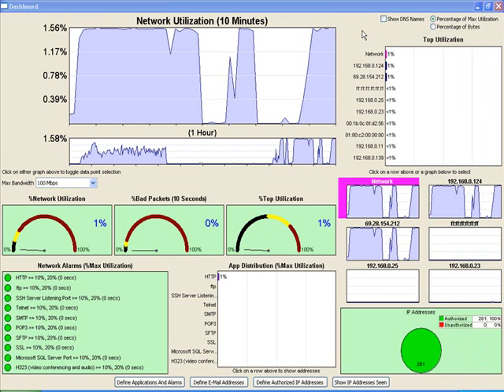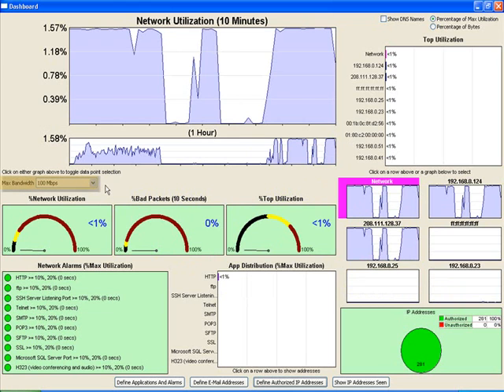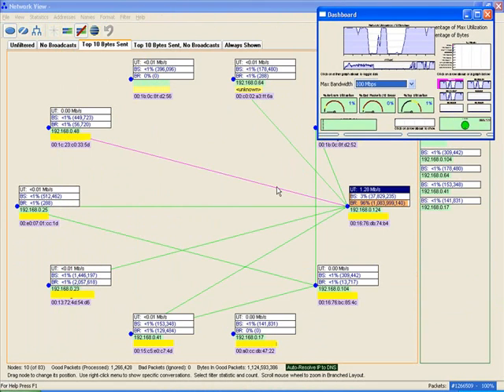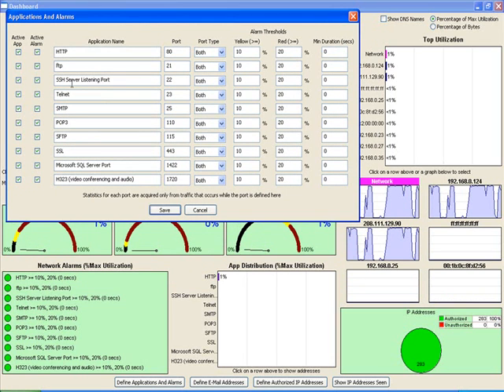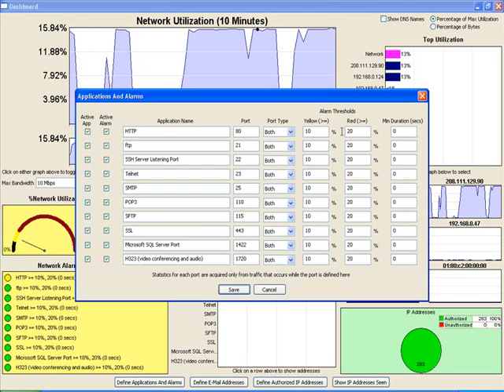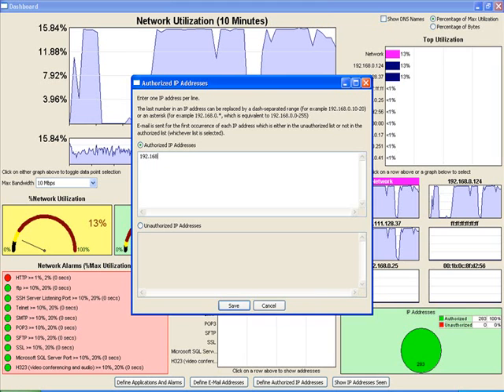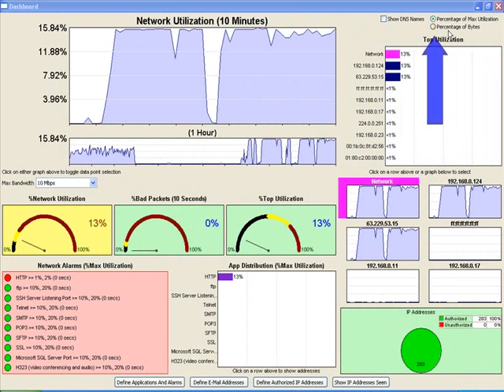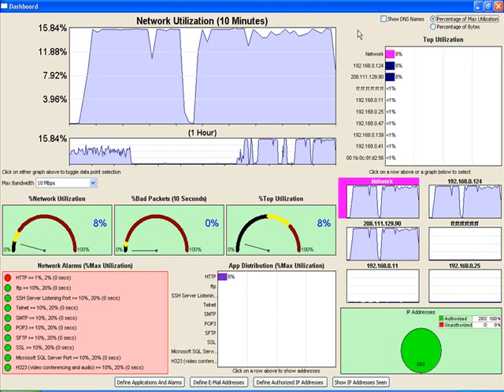NetDecoder Ethernet Dashboard View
The "Dashboard View" shows the live status of the network in an easy-to-comprehend graphical display. The dashboard highlights the key aspects of the network that contribute to the overall system health. The dashboard is customizable and also includes alarming capabilities. The dashboard is available for Ethernet and DH+ networks.